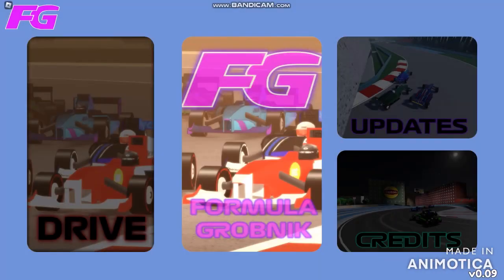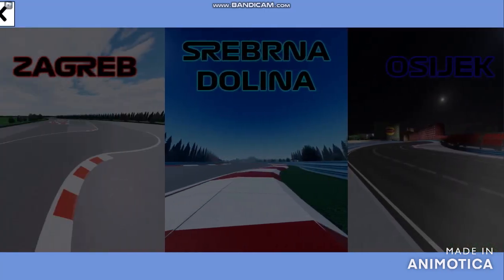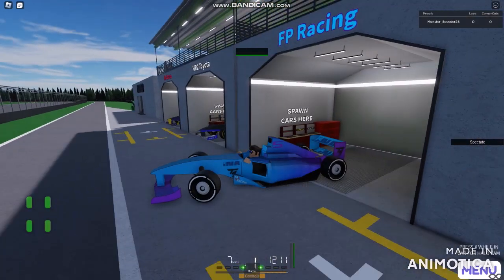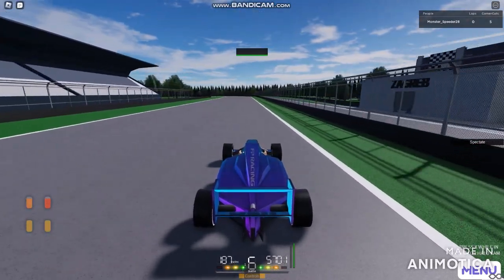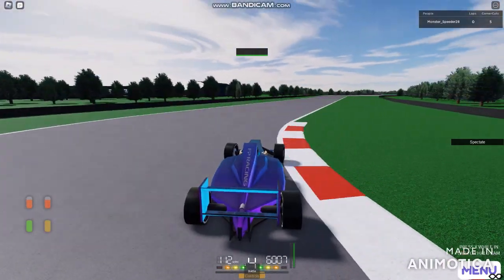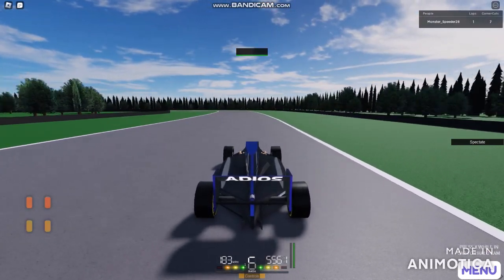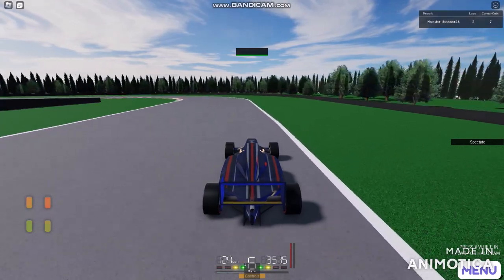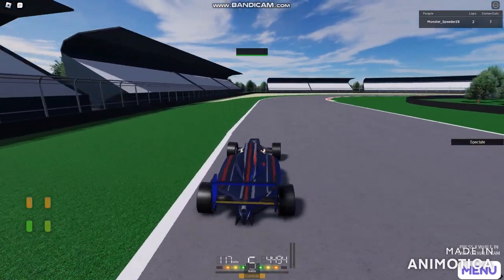Formula Gropnik All Tire Wear in Lap Time Testing as Formula 3 Cars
Formula Grobnik [PRE-ALPHA] By @mikosan268

BROFIST .

WARNING!

Good Night✌